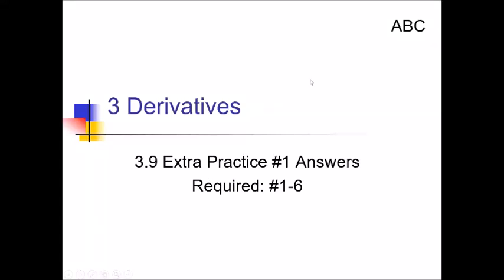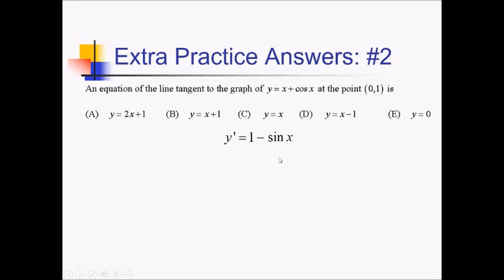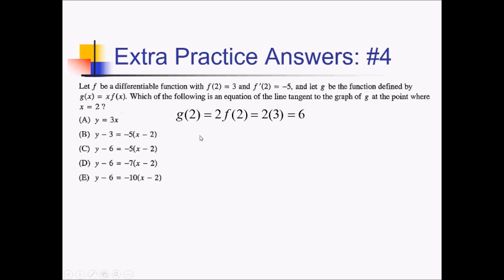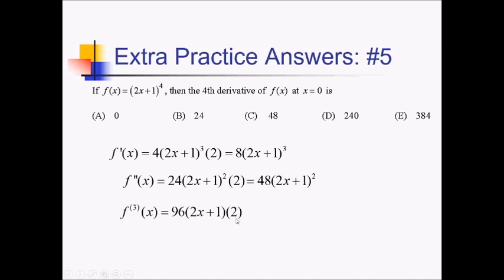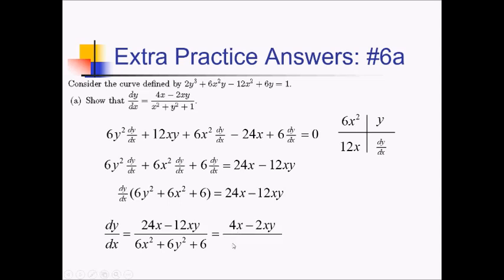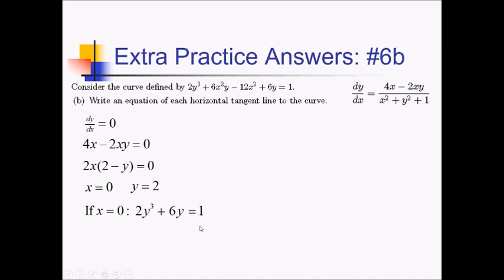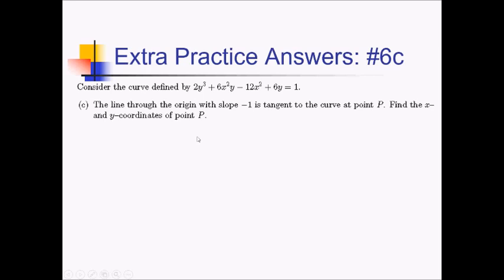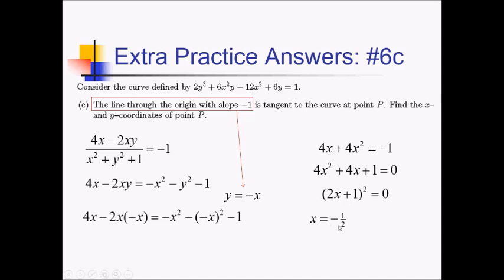Tangent Lines and Higher Order Derivatives: Problem Set #3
Worked problems showing how to find equations of tangent lines, determine where on a curve the slope equals a certain value, and find higher derivatives of functions.

Go here for a PDF and handout to go along with this video